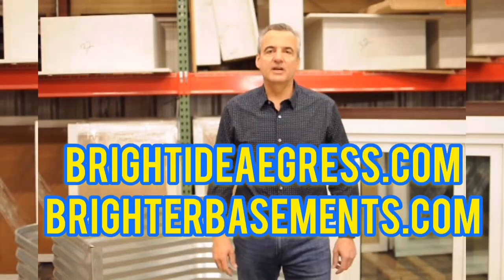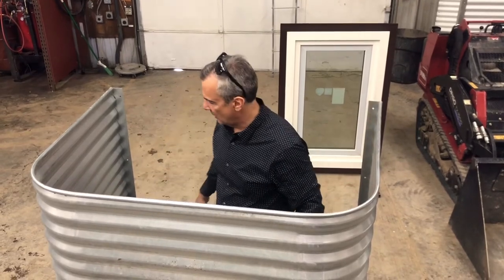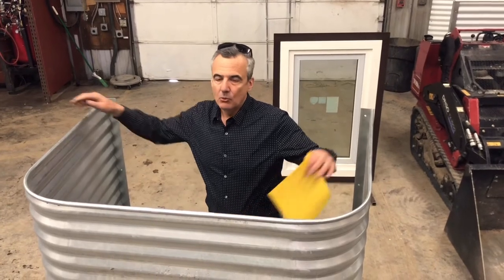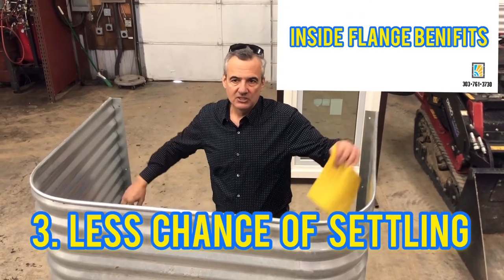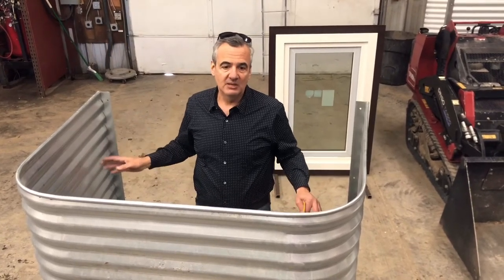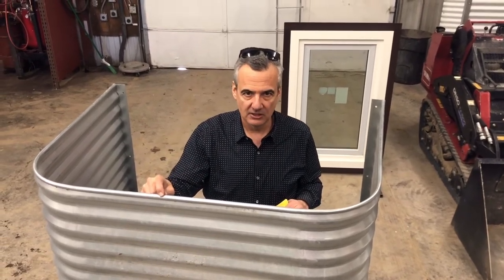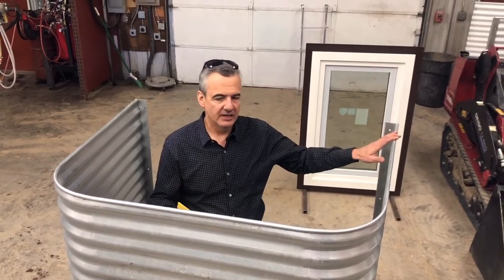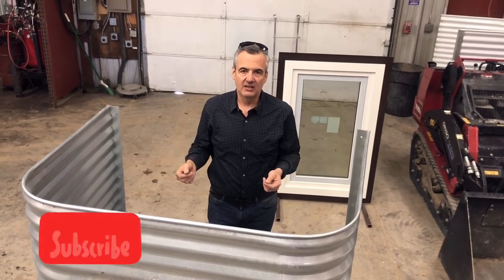Benefits of egress window wells with an inside flange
Bright Idea Egress window wells come with custom inside flanges that offer a number of installation benefits. For starters, there’s no need to over-excavate because you only need to dig to match the smaller footprint of the window well. Less digging means less backfill. And last, the risk of settling is minimized because less excavation results in less structural impact on your foundation.

Watch company founder Theo Stephens explain the advantages in more detail.